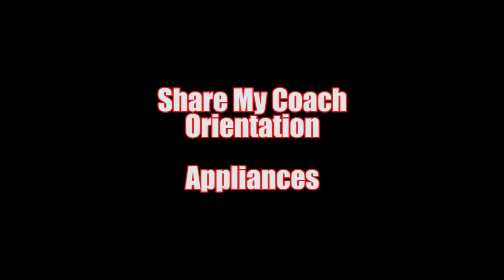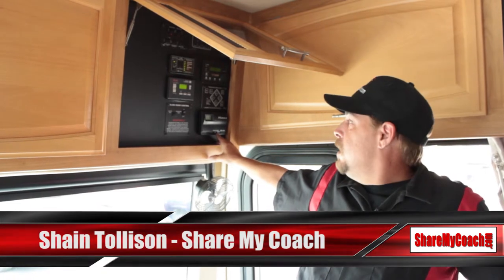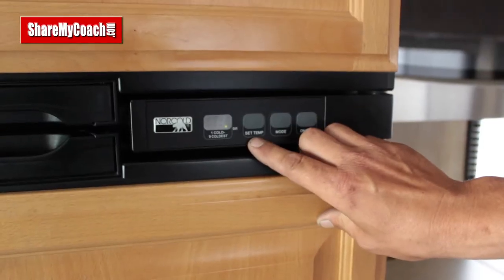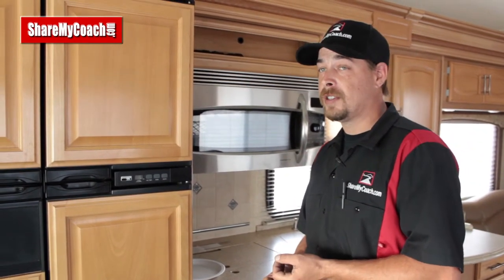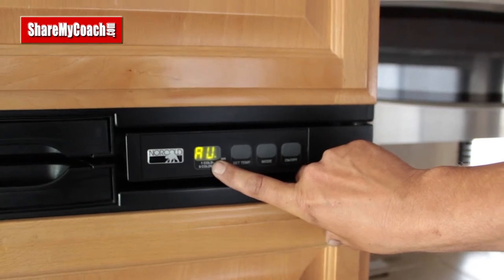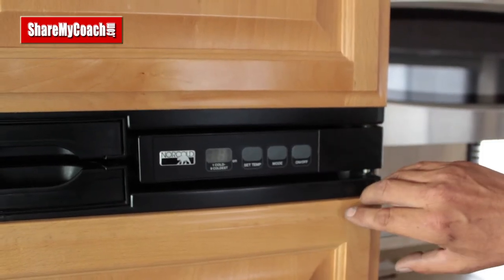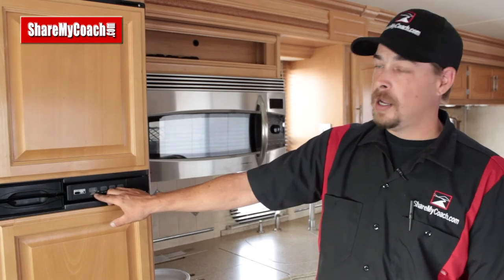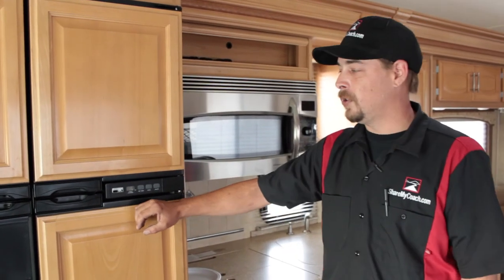Share My Coach RV Orientation (Appliances)